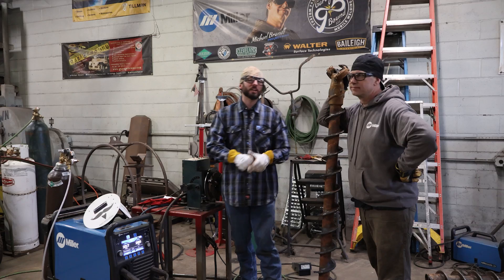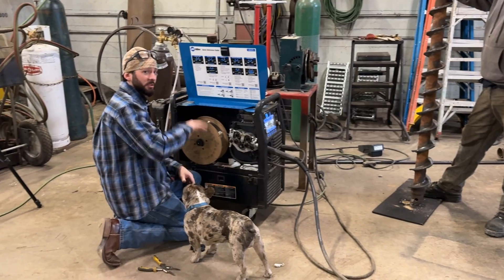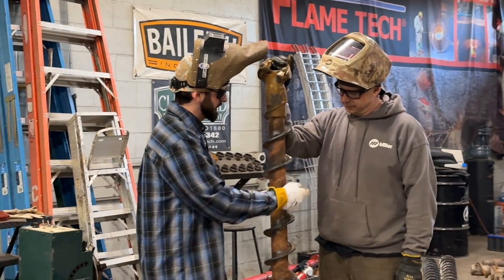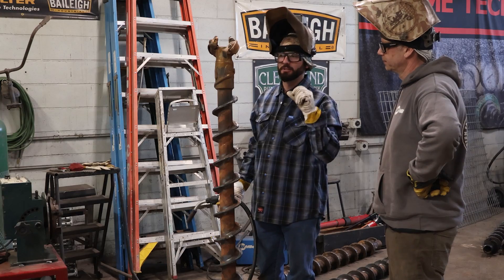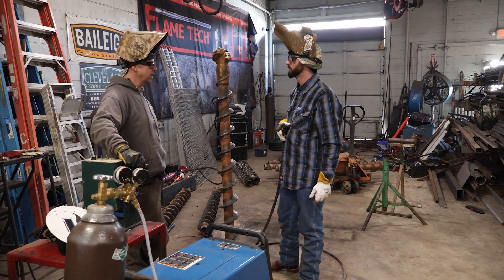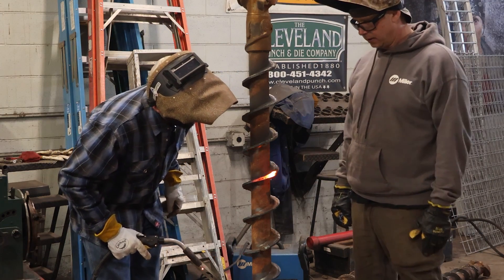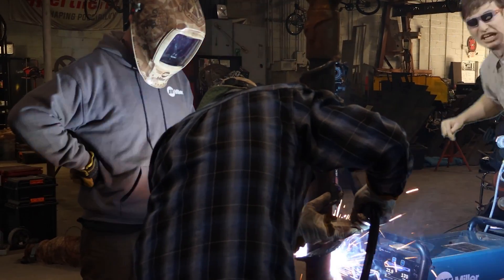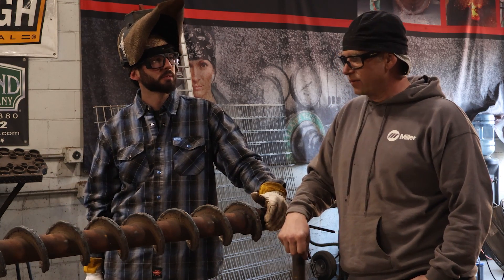MIG Welding: Enhancing Drill Bits with Metal Core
Dive into MIG welding at Garage Bound LLC in Chattanooga, Tennessee, as drill bits get enhanced with metal core hard facing.

Question - What is your favorite pattern to use when hardfacing?

Time Codes
00:00 Introduction
00:31 What Is Metal Core?
01:05 Machine Settings
01:21 Why Do You Hardface?
02:08 Welding The Edges
02:25 How Much Gas To Use
03:27 What Can You Hardface With?
04:24 Working Uphill
04:58 Boot Scootin'
05:13 Results
05:41 What Is The Fastest Way To Hardface?